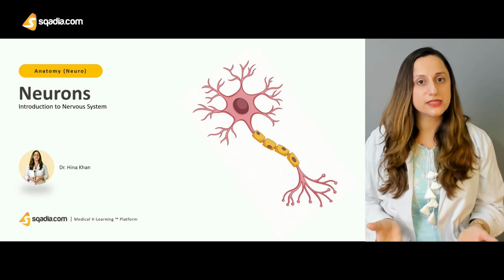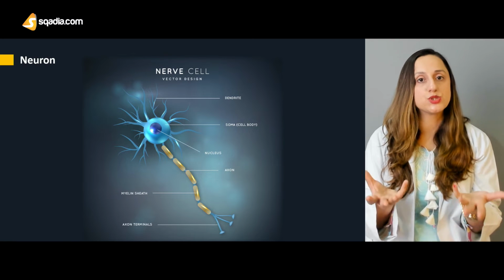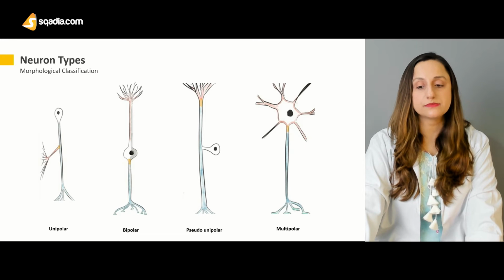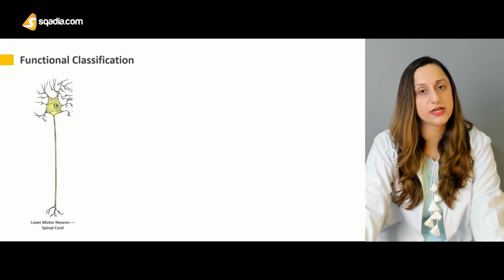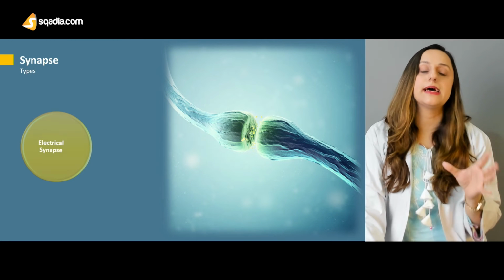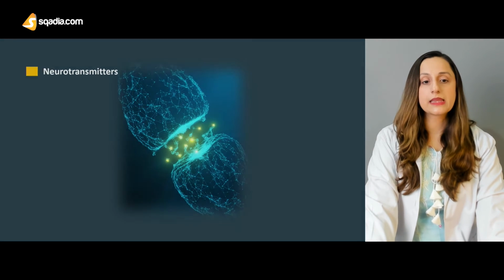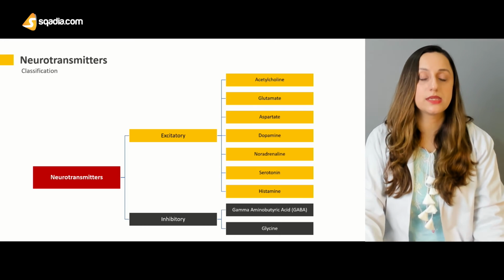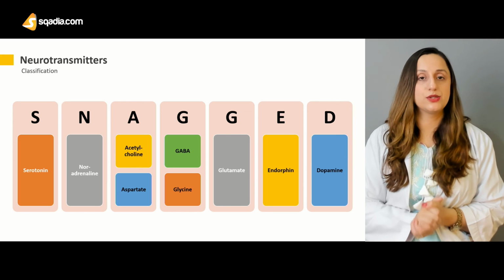Introduction to Nervous System | Neurons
The nervous system is an intricate network of nerves and specialized cells called neurons, which function as the body's electrical communication system.

The nervous system is functionally divided into two primary components: the somatic, or voluntary, system and the autonomic, or involuntary, system.
The autonomic nervous system manages bodily processes like blood pressure and breathing rate, which operate without conscious control, as noted by Merck Manuals. On the other hand, the somatic system is composed of nerves connecting the brain and spinal cord to muscles and sensory receptors in the skin.

The nervous system includes the central nervous system (CNS), made up of the brain and spinal cord, and the peripheral nervous system (PNS), composed of cranial, spinal, and peripheral nerves along with their motor and sensory endings.

The central nervous system is composed of the brain and spinal cord. It serves as the primary control center for the body, responsible for integrating sensory information, coordinating motor responses, and regulating cognitive and emotional processes.

The CNS is protected by the skull, vertebral column, and three layers of connective tissue called meninges.
Additionally, it is bathed in cerebrospinal fluid, which provides cushioning and helps maintain chemical stability.

▬ 📌 Forebrain
The forebrain is the largest and most complex part of the brain, comprising several key structures:

👉 Cerebrum
As mentioned earlier, the cerebrum is responsible for higher cognitive functions, including learning, memory, and decision-making.

👉 Thalamus
The thalamus acts as a relay station for sensory information, processing it before sending it to the cerebral cortex.

👉 Hypothalamus
The hypothalamus is crucial for maintaining the body's internal environment, regulating processes like body temperature and hormone release.

👉 Spinal Cord
The spinal cord is a long, cylindrical structure that extends from the brainstem to the lower back, housed within the vertebral column. It functions as a communication pathway between the brain and the rest of the body. The spinal cord is organized into segments, each corresponding to a specific area of the body. Sensory neurons carry information from the PNS to the CNS, while motor neurons transmit signals from the CNS to the PNS, ultimately controlling muscles and glands.

The nervous system is made up of two main types of cells: neurons and neuroglia.

▬ 📌 Neurons
Neurons are the primary functional units of the nervous system, responsible for transmitting electrical and chemical signals. They consist of three main parts:

👉 Cell Body (Soma)
Contains the nucleus and other essential organelles for maintaining cell function.

👉 Dendrites
Highly branched structures that receive input from other neurons or sensory receptors.

👉 Axon
A long, slender projection that transmits electrical impulses away from the cell body to other neurons, muscles, or glands.

Neurons communicate with one another through specialized connections called synapses, where the axon terminal of one neuron comes into proximity with the dendrites or cell body of another.
Information is transmitted across the synapse via chemical messengers called neurotransmitters.

▬ 📌 Neuroglia (Glia)
Neuroglia, or glial cells, are non-neuronal cells that provide support and protection for neurons. They play a crucial role in maintaining the proper functioning of the nervous system by providing nutrients, insulating neurons, and removing waste products. There are several types of glial cells:

👉 Astrocytes
These star-shaped cells help maintain the blood-brain barrier, regulate the extracellular environment, and provide structural support to neurons.

👉 Oligodendrocytes
Responsible for producing myelin, a fatty substance that insulates axons in the CNS, allowing for faster and more efficient signal transmission.

👉 Microglia
These small, mobile cells act as the immune defense of the CNS, monitoring the environment for pathogens or damaged cells and initiating an immune response when necessary.

👉 Schwann Cells
Like oligodendrocytes, Schwann cells produce myelin for neurons in the PNS.

These cells work together to ensure the nervous system functions efficiently and remains protected from potential harm.